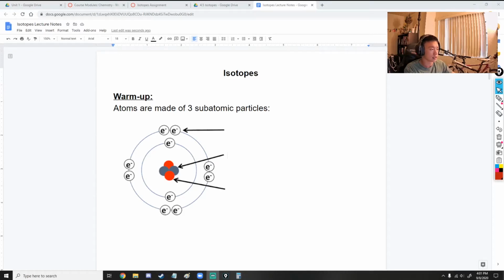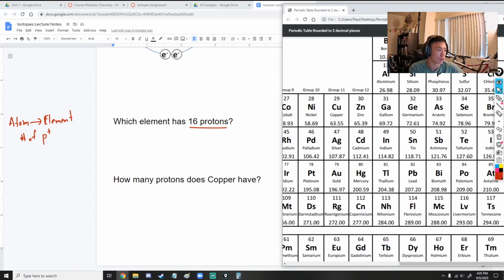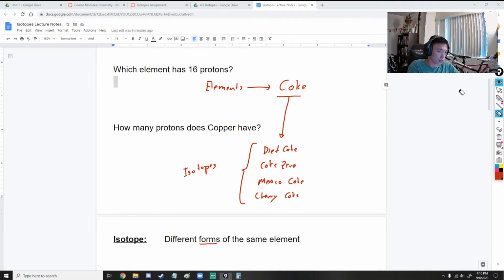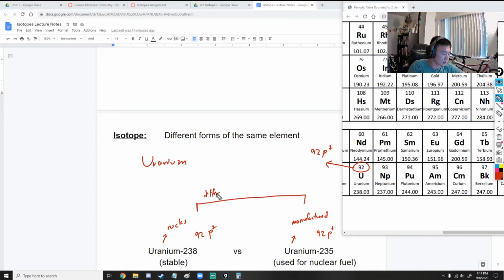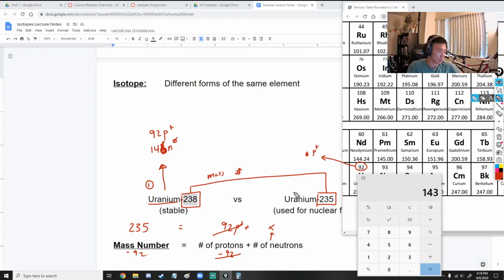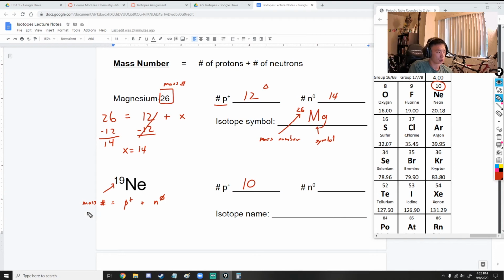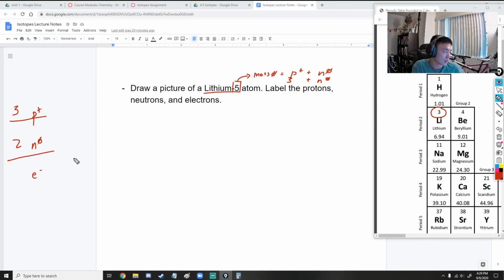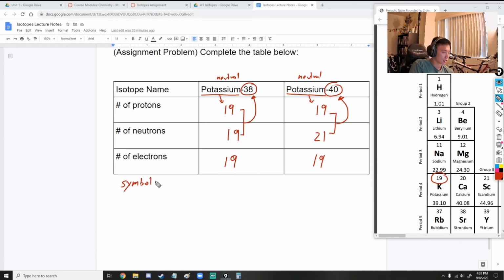Isotopes | Mr. Oh Chemistry